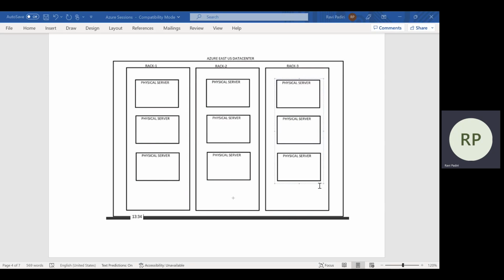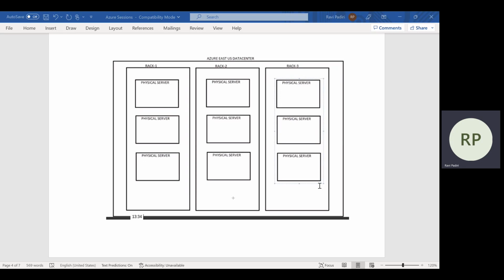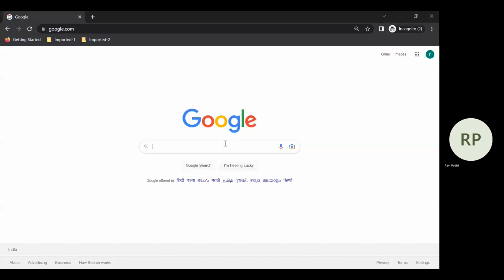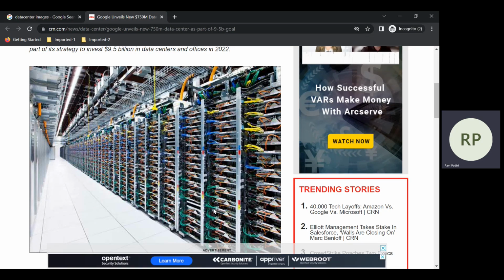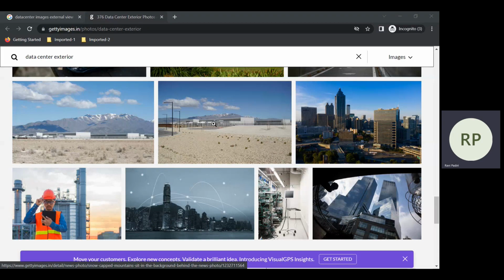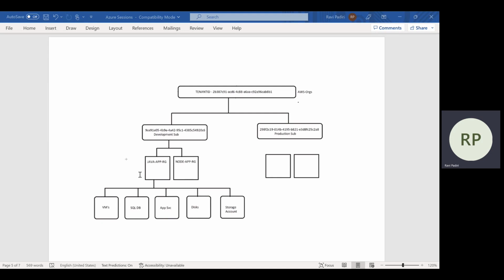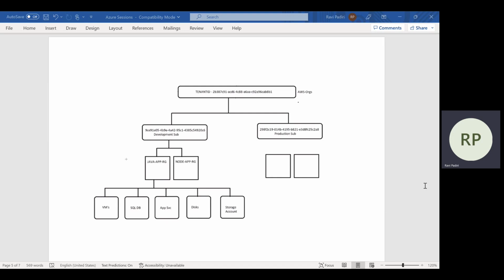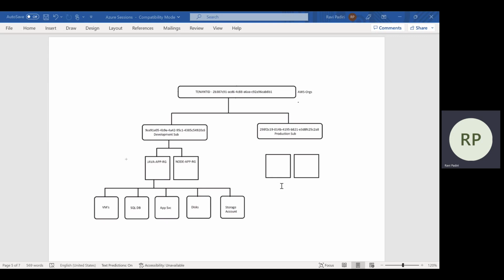Free Azure Training#AZ 104# 02-Phyical and Azure archeitecture